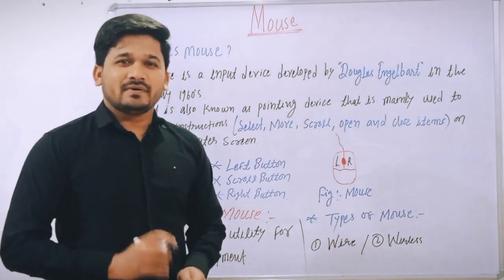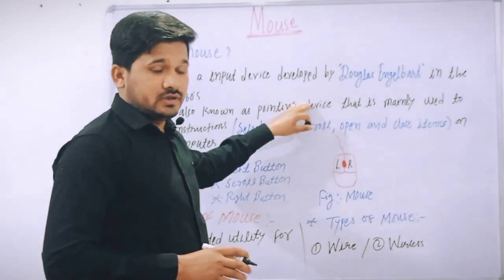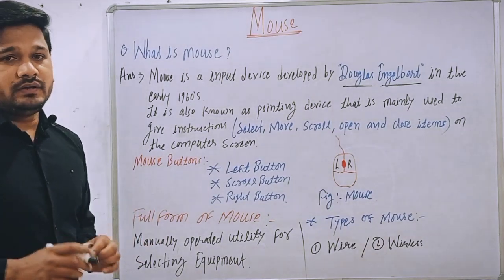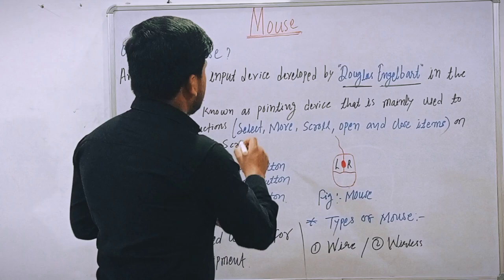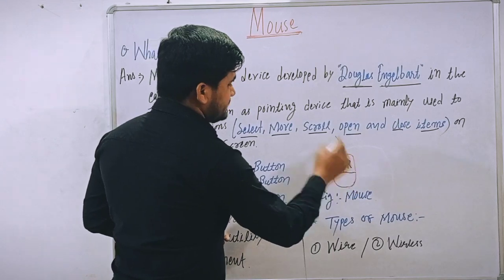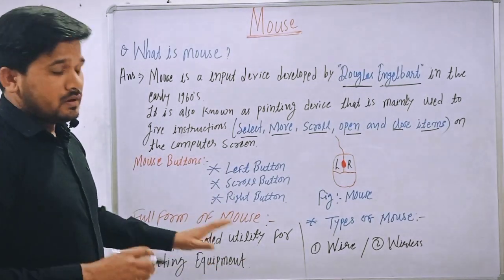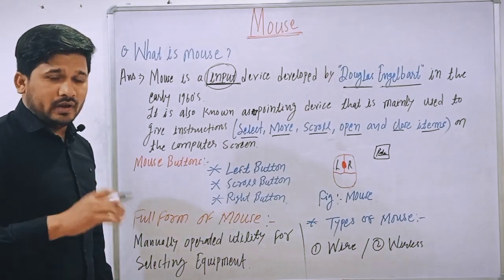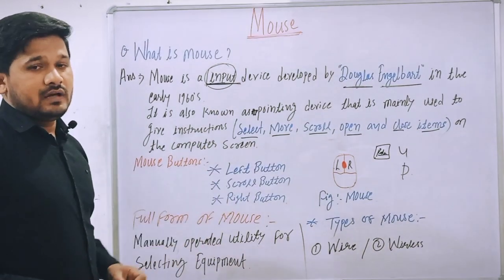Use of Mouse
Knows the important things about Mouse.

Learn the use three buttons in Mouse

Left

Right

Scroll

Best way to understand

Mist watch till the End.